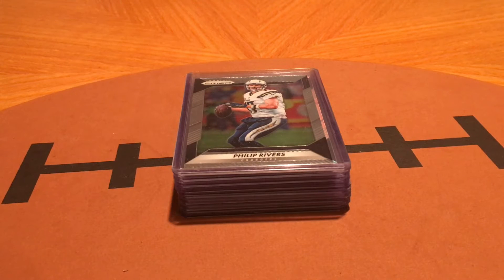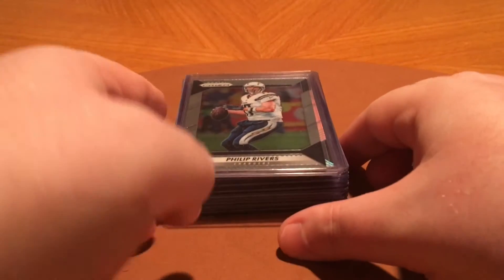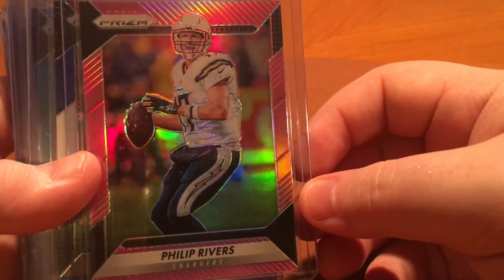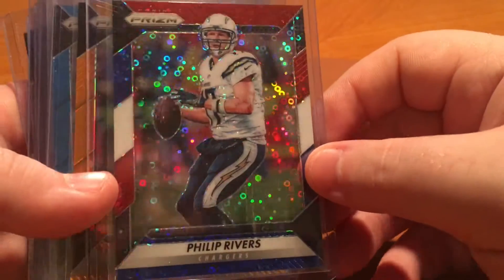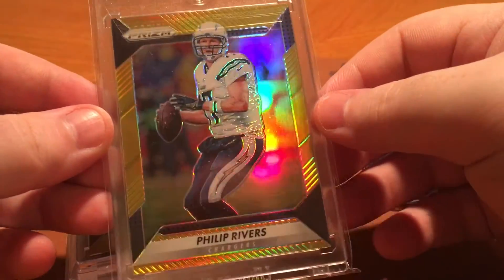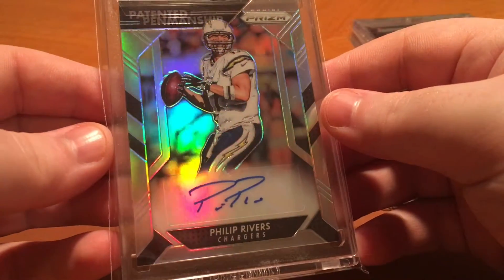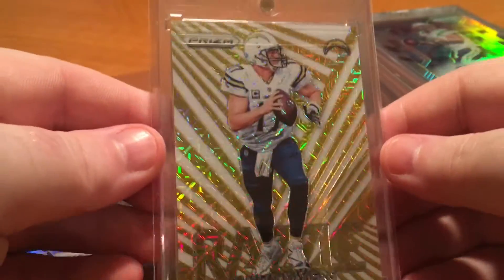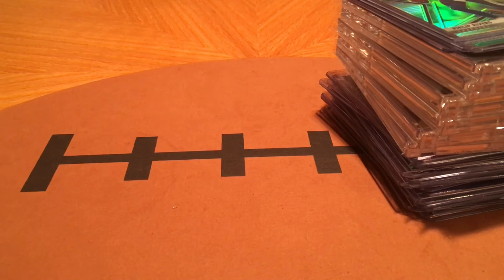Complete 2016 Panini Prizm Philip Rivers Rainbow Review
Hopefully this helps anyone out who isn't sure what every parallel is or anyone that's trying to put this set together in general. It sure was fun to complete!

And let me know your thoughts on what I should do for the giveaway coming soon!